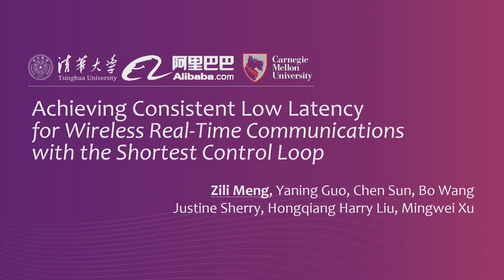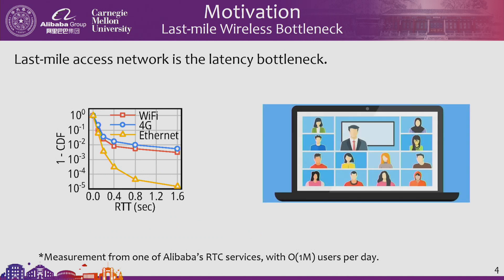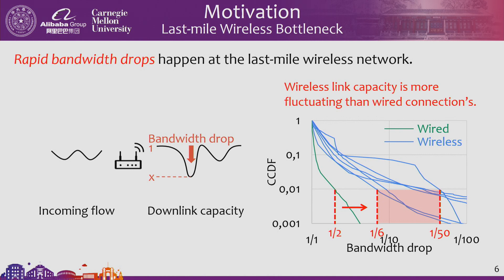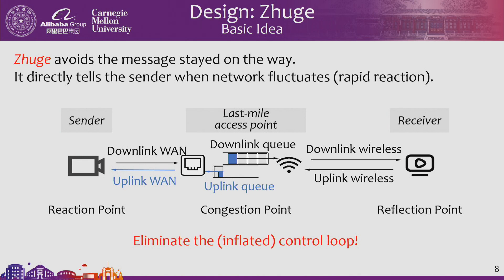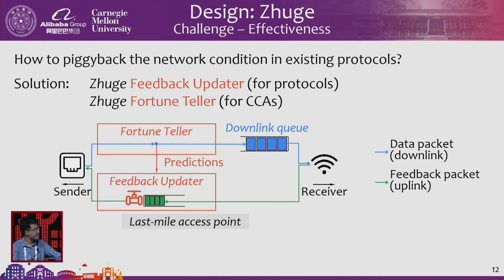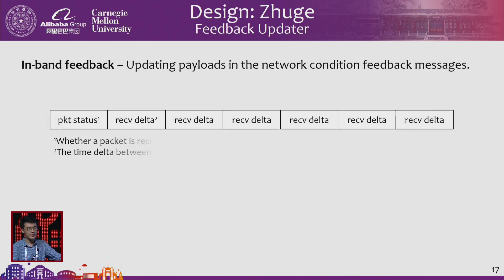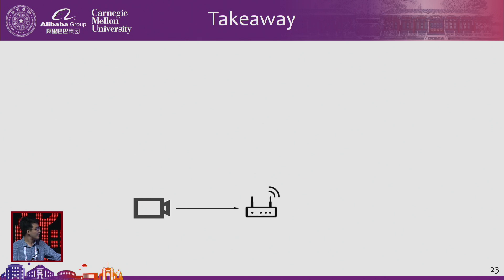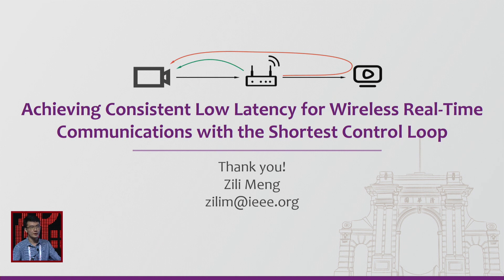Achieving Consistent Low Latency for Wireless Real-Time Communications with the (TS 3, SIGCOMM'22)